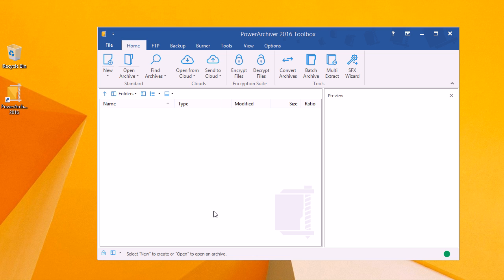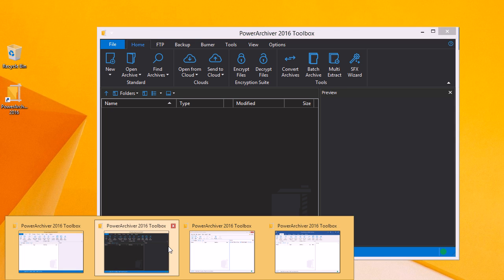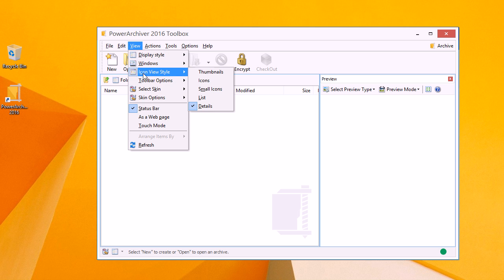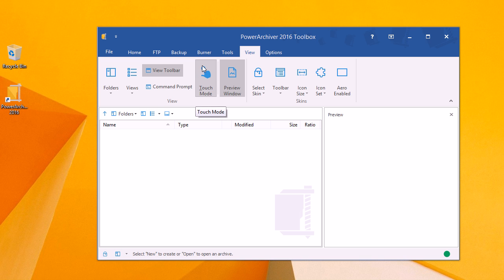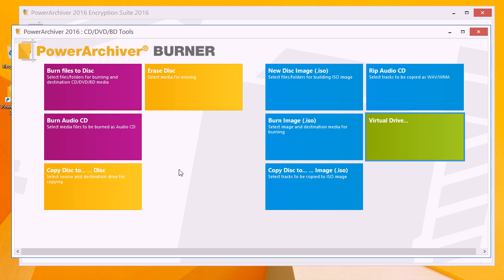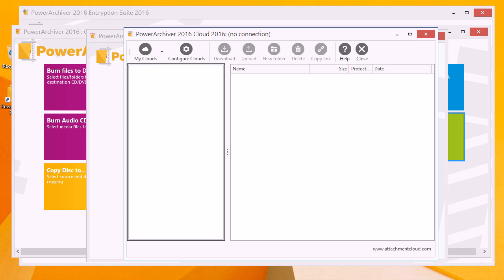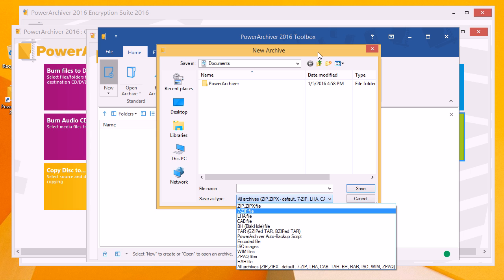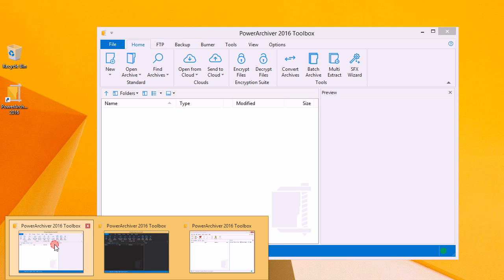PowerArchiver 2016: Whats New?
We are excited to show you all the changes we did for PowerArchiver 2016!

Software development for established tool such as PowerArchiver takes a long time, and major change we did for version 2016 was transfer to a new development IDE. We first started working on that more than 2.5 years ago, since it involved changing many most basic parts of PowerArchiver, as well as all of the components we use. Side apps such as Backup, Burner and others were switched last year and served as a test bed for the main PA change. This year after 9 months of intensive development we upgraded main PowerArchiver as well.

We are happy to show you the results – some of which will be immediately seen in the new interface which is fully skinable now and has many cool additions such as 4K resolution support, touch screen support and many, many customization options. Other advantages will be revealed later on (easier updates, easier translations, etc). There were many other changes as well, so please visit our for the full list.